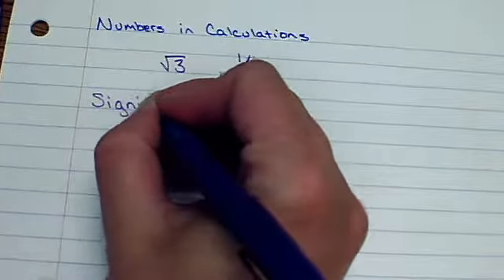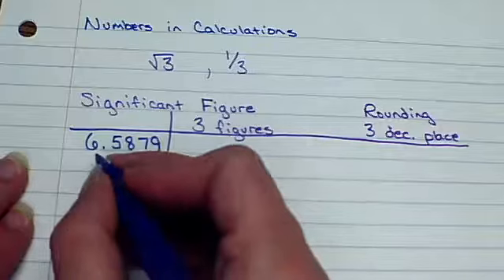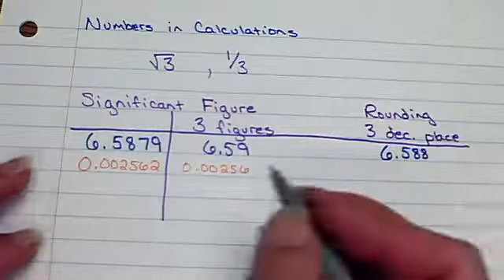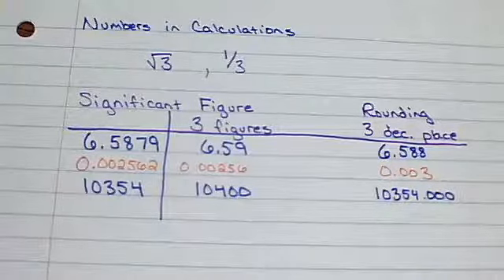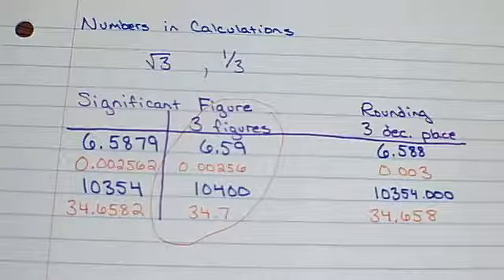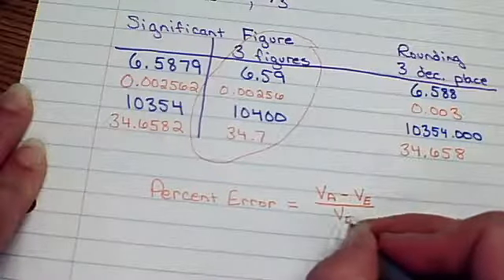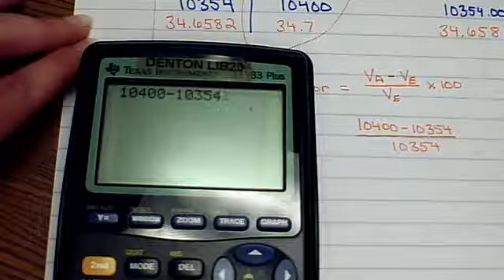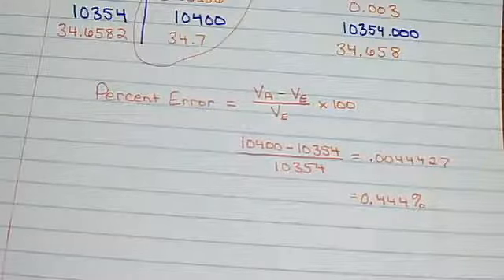Numbers in Calculations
Topic 2 - significant figures vs roundingpercent error - Captured Live on Ustream